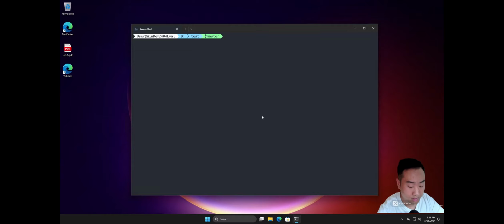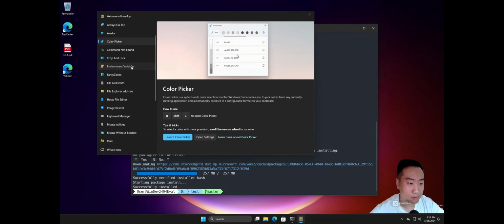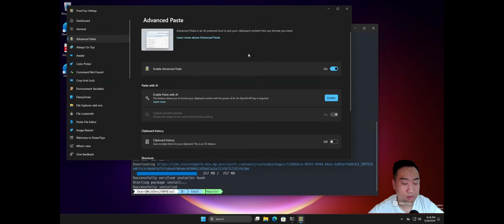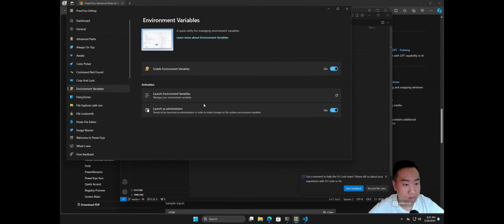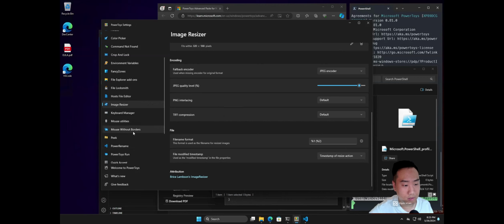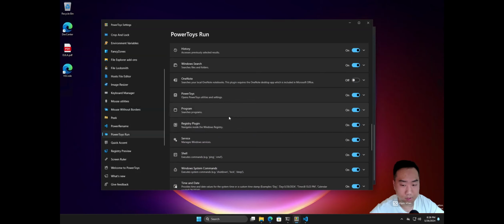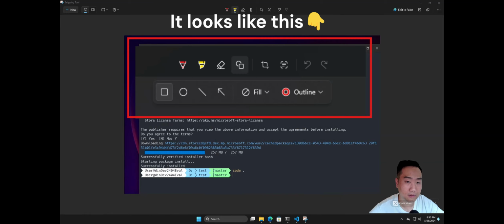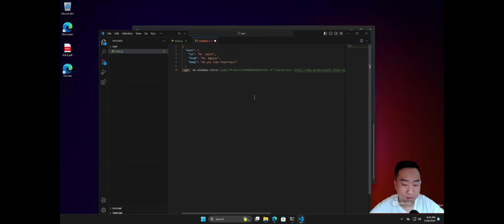4. Powertoys & Helpful Utilities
Hi all, in this one, I talked about how to use powertoys to bring your productivity up to 11. I also showed couple of useful apps built into Windows 11, Snipping Tools and Clipboard History.